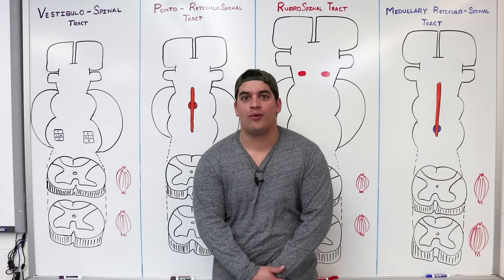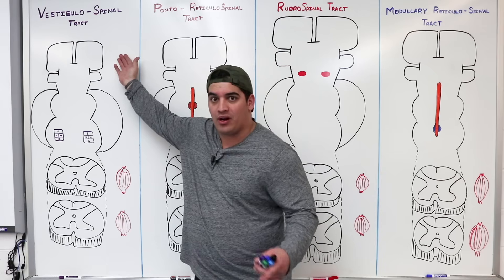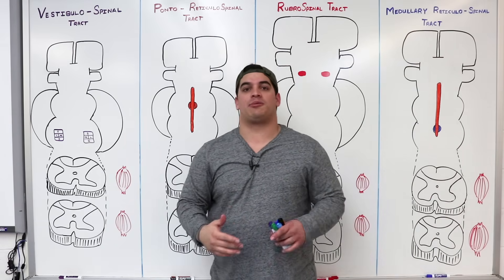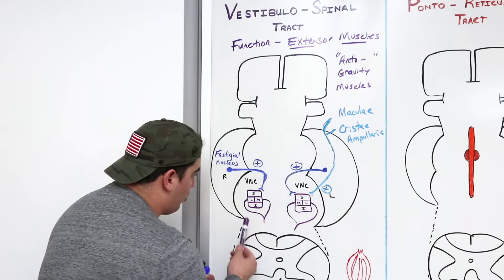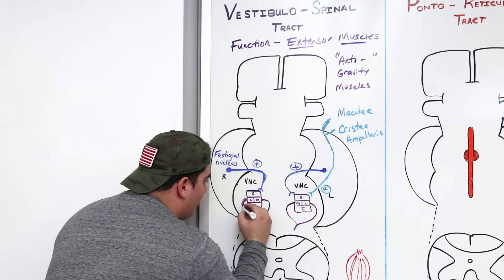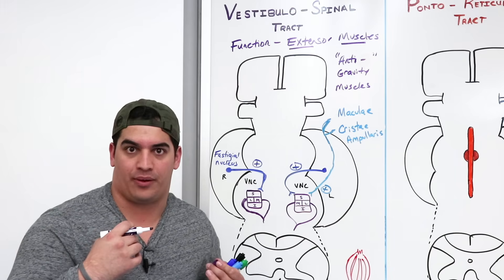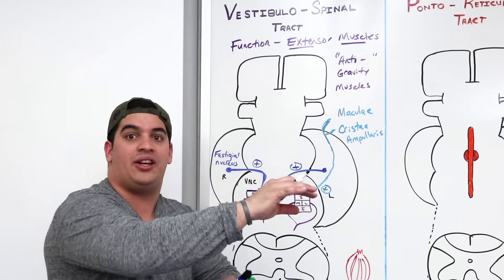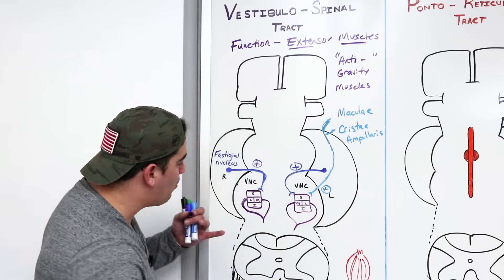Neurology | Descending Tracts: Vestibulospinal Tract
Ninja Nerds!
In this lecture, Professor Zach Murphy breaks down the vestibulospinal tracts, key descending motor pathways involved in maintaining balance, posture, and head positioning. We begin with the origins in the vestibular nuclei located in the brainstem, which receive input from the inner ear's vestibular apparatus. These sensory signals provide continuous head position and motion updates, allowing the vestibulospinal system to generate rapid postural adjustments.

We then examine the two main components of the vestibulospinal system. The lateral vestibulospinal tract descends ipsilaterally through the spinal cord to influence extensor muscles of the trunk and proximal limbs, playing a significant role in upright posture and balance. In contrast, the medial vestibulospinal tract projects bilaterally to cervical and upper thoracic spinal cord segments, coordinating head and neck movements in response to changes in body position. The lecture details their anatomic pathways, synaptic targets in the ventral horn, and their relationship to other descending tracts for integrated motor control.

Finally, we connect these pathways to their functional significance, explaining how they work with visual and proprioceptive inputs to stabilize the body during movement. We discuss the effects of lesions to these tracts, including impaired balance and abnormal head positioning, and reinforce their role in reflexive postural control.